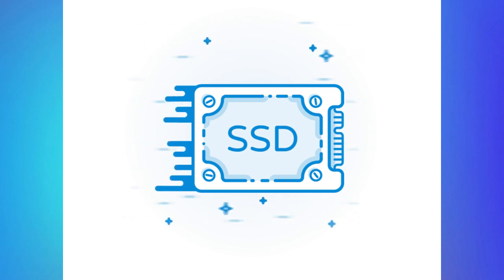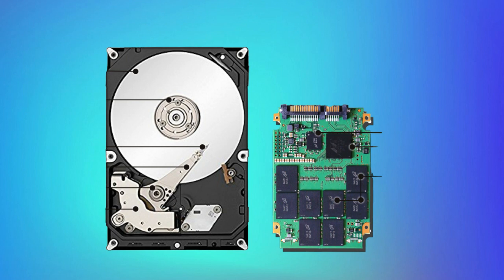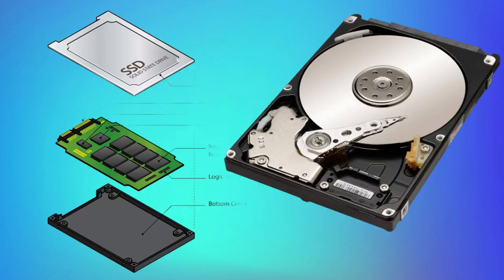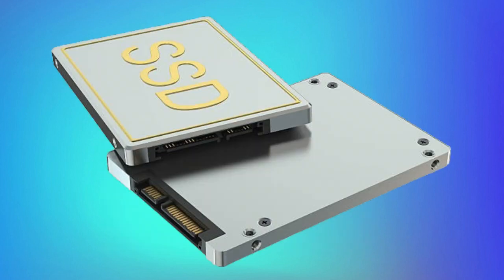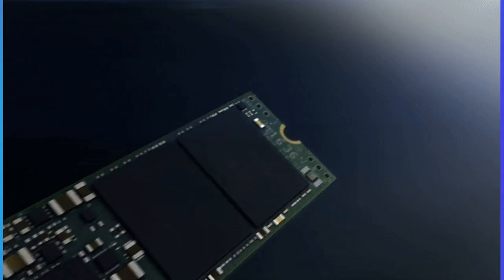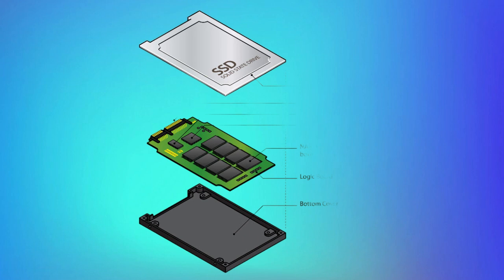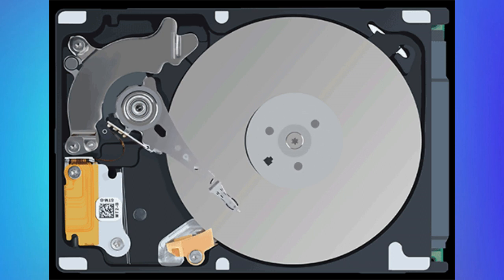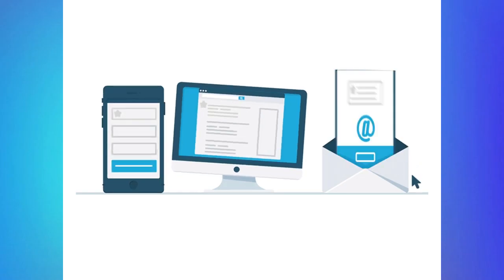SSD vs HDD which is better?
A solid-state drive (SSD) is a new generation of storage device used in computers. SSDs store data using flash-based memory, which is much faster than the traditional hard disks they've come to replace. SSDs also have no moving parts, and upgrading to one is a great way to speed up your computer and make it more resilient.
SSD vs. HDD
While a solid-state drive (SSD) may serve the same purpose as a hard-disk drive (HDD), both kinds of drives function very differently.
For starters, a HDD uses moving parts to access data. A mechanical spinning disk and a moving read/write head accesses and writes data. In a SSD, a memory chip will read and write data. This makes a major difference in the speed of your drive. Solid-state drives are far faster than hard-disk drives since there are no moving parts. Data retrieval is nearly instantaneous on solid state drives. SSDs are also far more durable than HDDs. Dropping an HDD can render the drive unusable, while SSDs are far more durable to incidental damage.
The other major difference that you’ll notice as a consumer is the price. Hard-disk drives are far cheaper and usually offer larger storage space. SSDs are much more expensive, and are usually more compact while offering less storage space. In addition to the price, another disadvantage of solid-state drives is the inability to recover old data. Because of the way a SSD works, it is nearly impossible to recover lost data, unlike on a HDD.
The price for a solid-state drive has significantly reduced over the last few years as technology has improved. With all of the recent advancements, you can expect to see SSDs become both more advanced as well as more affordable in the future. Most people would agree that a solid-state drive is far better than a hard-disk drive if you can afford it. Faster speeds can make all of the difference on your computer, whether you’re a gamer, content creator, or just a professional in the office.